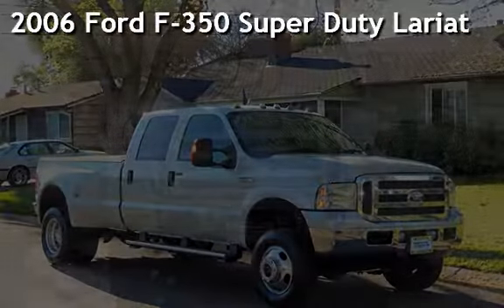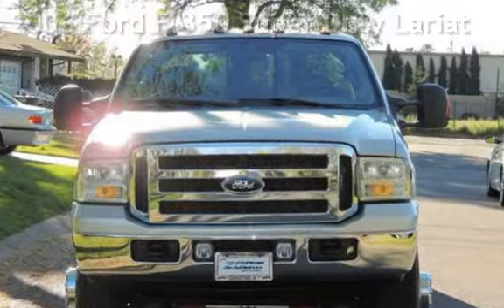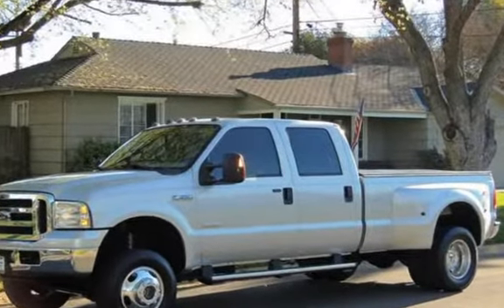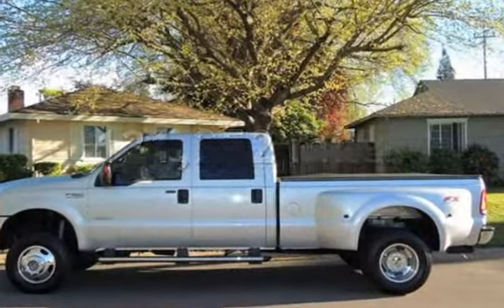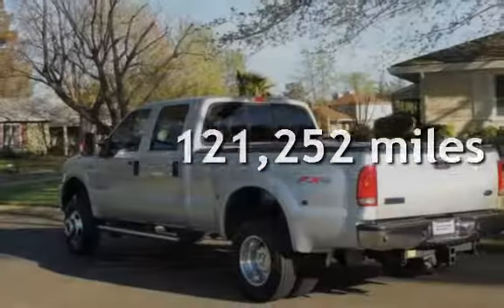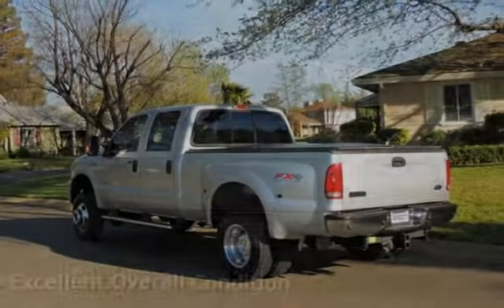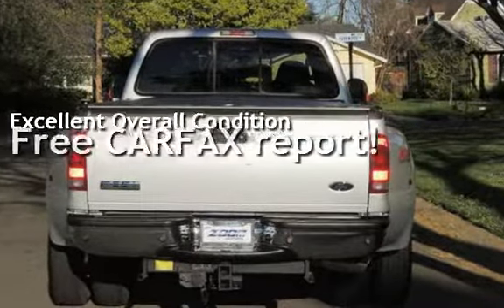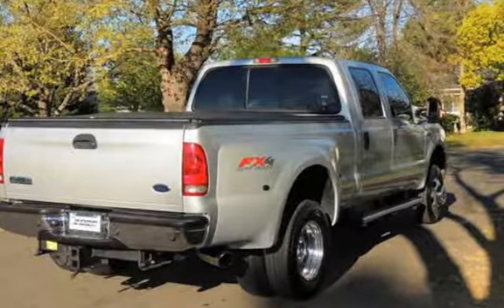2006 Ford F-350 Super Duty Lariat for sale in SACRAMENTO, CA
High payload and towing capacities make this F350Super Duty a viable option for those who need a hard-core pickup civilized enough for everyday use.

Under the hood you will find the venerable Power Stroke diesel, which happens to be the most popular engine choice in the Super Duty lineup with a stump-pulling 570 lb-ft of torque on tap. The PowerStroke provides incredible power, and even with a trailer hitched to the back, acceleration is smooth and linear thanks to the diesel's broad power curve.

Inside, the roomy cabs have large, comfortable seats and generous seat-track travel. Five or six adults can ride in comfort in this Crew Cab body. In addition, there are many interior convenience features designed for today's business owners. For example, the center console bin is big enough to house a laptop computer.

For 2006, the Lariat trim adds a trip computer, dual-zone climate control, and an auto-dimming rearview mirror to its standard equipment. With the Lariat trim, this workhorse truck becomes increasingly luxurious and passenger-oriented, while maintaining its muscle and heft.

Despite its behemoth-like size, the 2006 F-350 Super Duty has a surprisingly tight turning radius, thanks to front coil springs. Drivers are happy with its 4-wheel-drive performance, and they love the interior space. Most often they praise the truck's engine power and hauling capabilities and say the optional electronic trailer brake is a must-have. Print this out and come in today to test drive this built-Ford-tough truck!